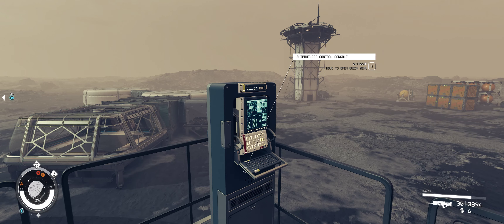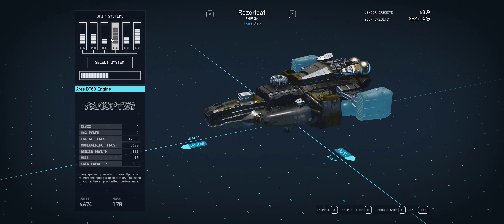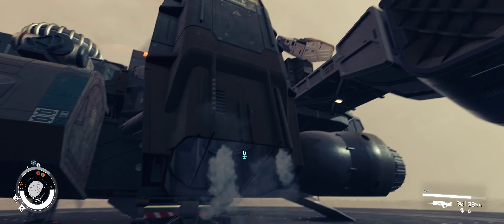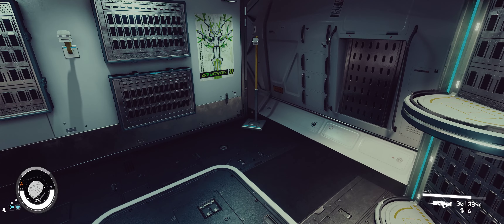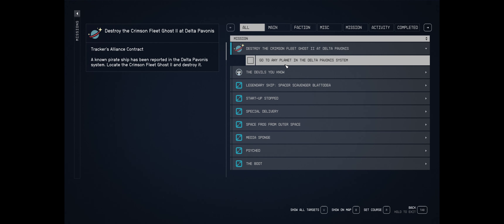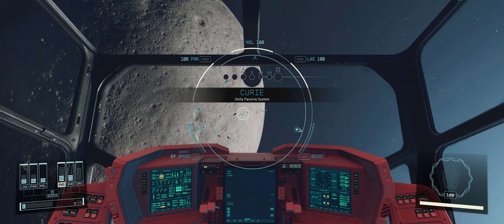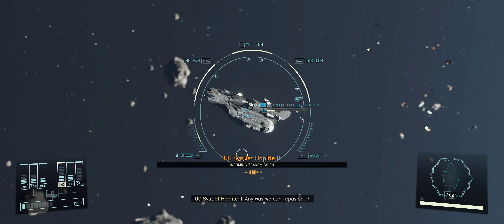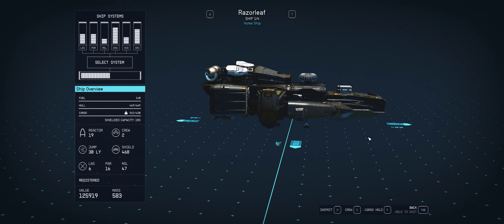The BEST FREE Class A ship in the game!! Razorleaf | Starfield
What’s good Space Cowboys!  Welcome to Citizen Z3r0 Games. Your go-to destination for all things Starfield, the epic RPG adventure by Bethesda Game Studios. Join me as we journey into the far reaches of space, unraveling mysteries, mastering gameplay, and immersing ourselves in the captivating universe of Starfield.

In this video, I take a look at the legendary ship, Razorleaf.  To obtain this ship you must complete the Mantis quest. Whether you're a seasoned explorer of the cosmos or a newcomer to the game, my goal is to provide tips, share exciting gameplay moments, discuss lore, and just create a place where like minded explorers can share their adventures.

If you enjoyed this video or found it helpful, don't forget to give it a thumbs up, share it with fellow adventurers, and subscribe to Citizen Zero Games for more exciting Starfield content.